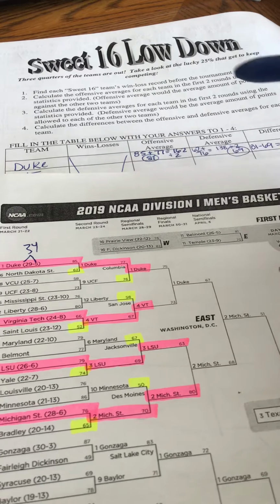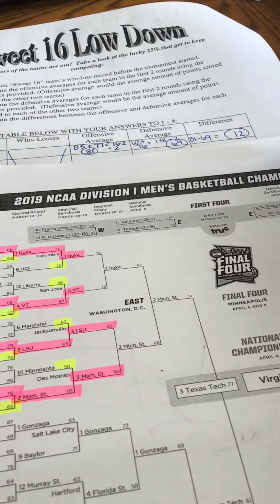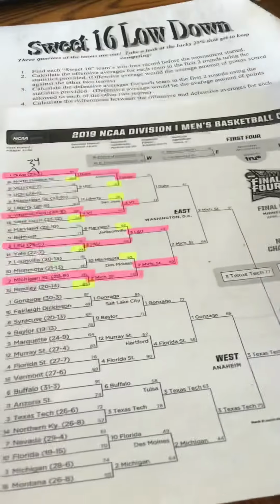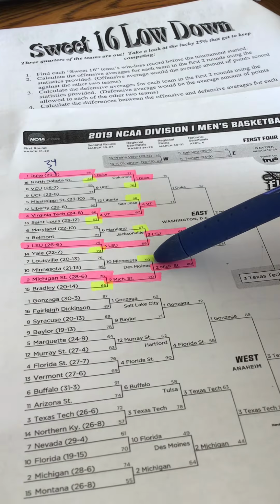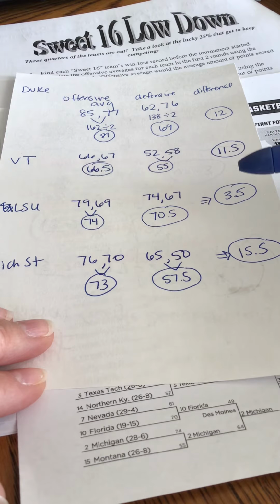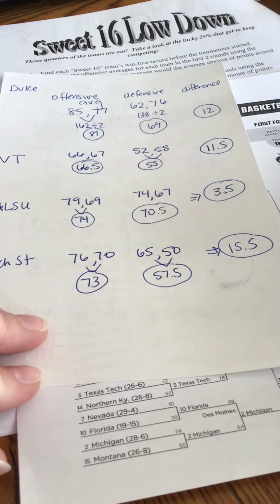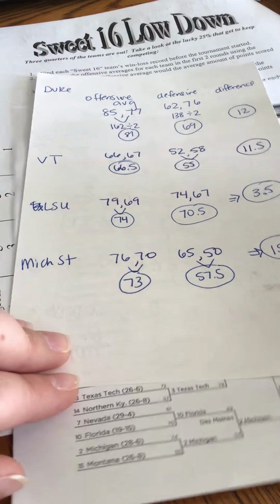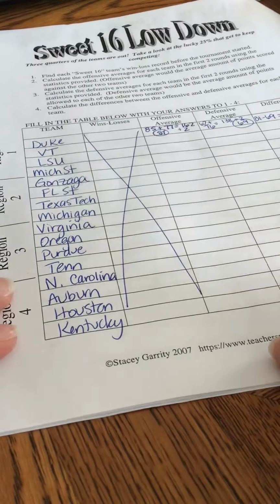Sweet 16 Low Down